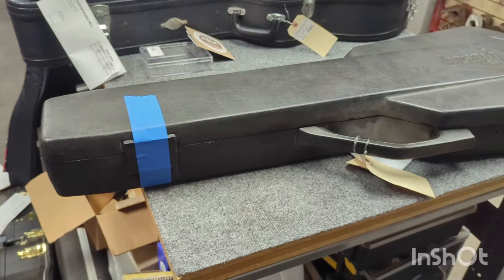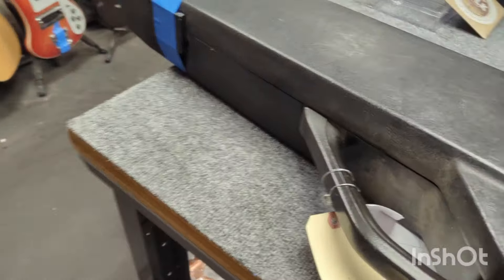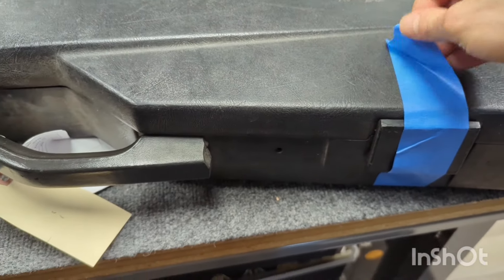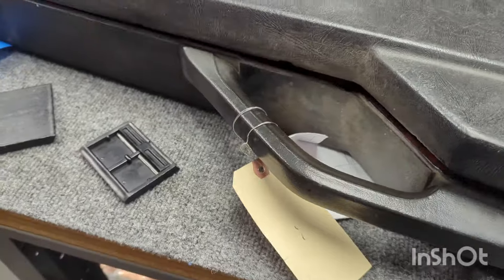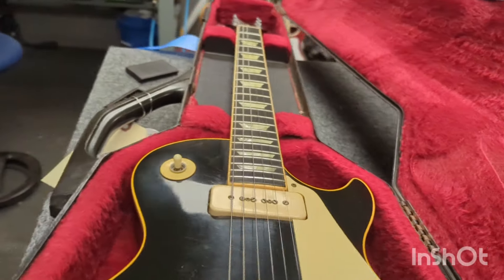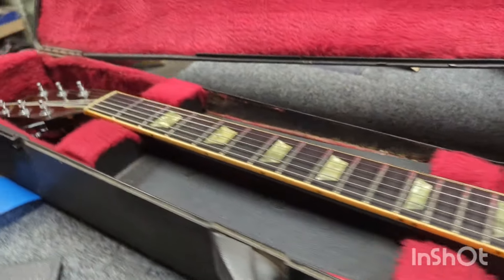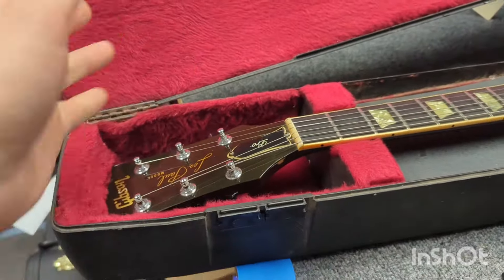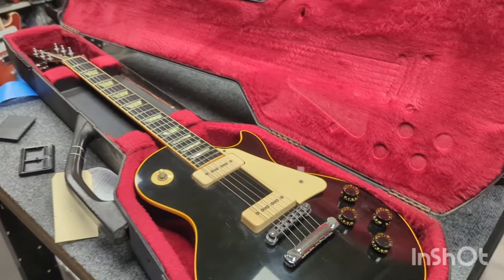Mystery Gibson Guitar (with broken chainsaw case)